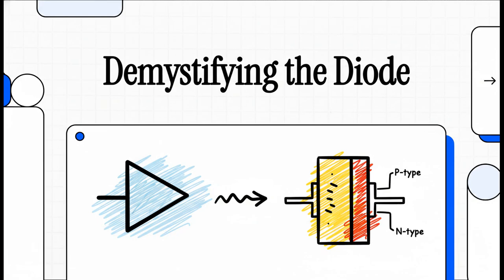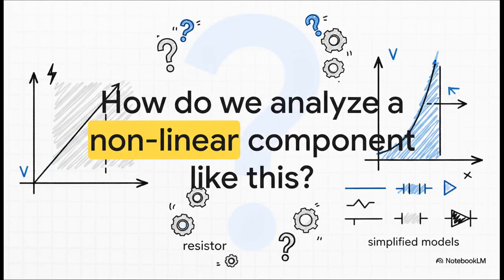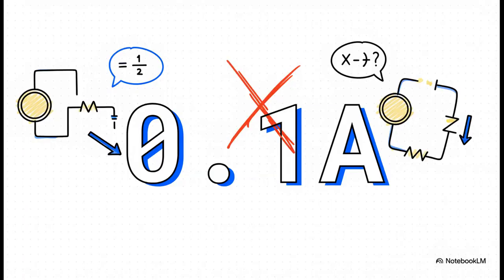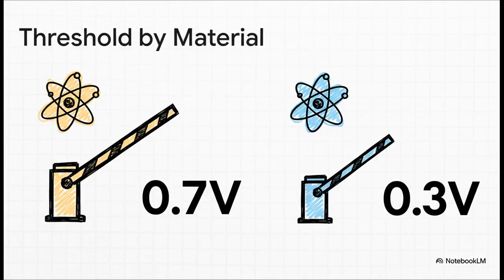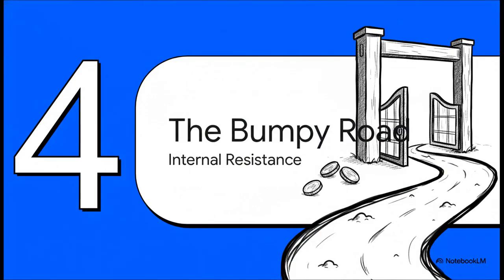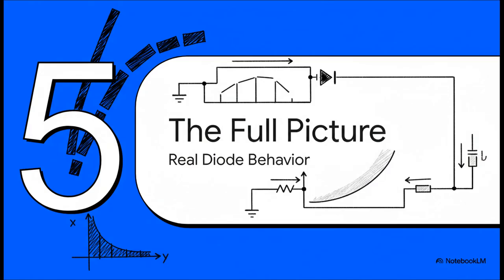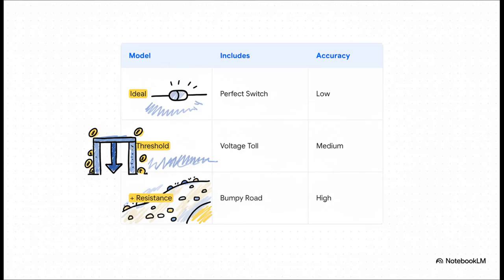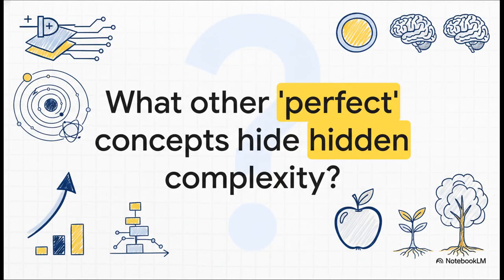Demystifying the Diode